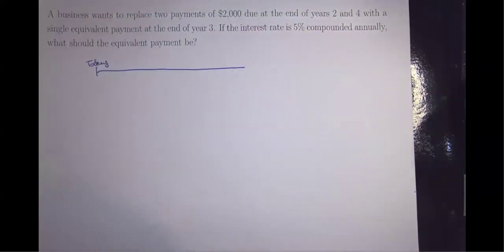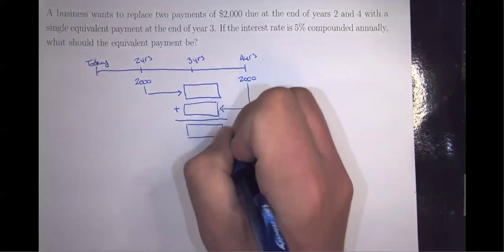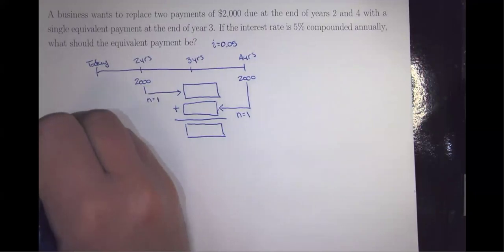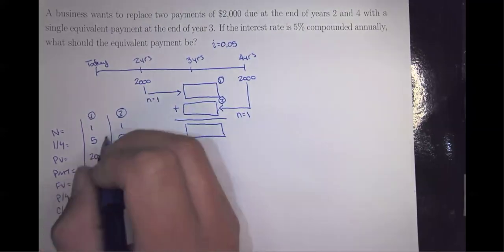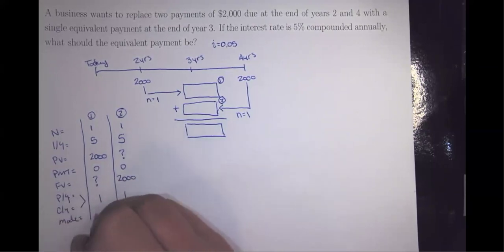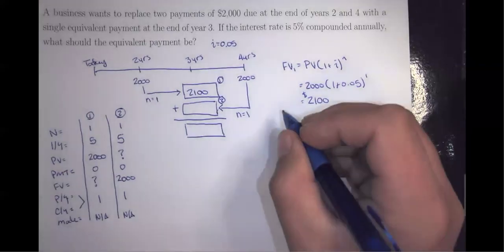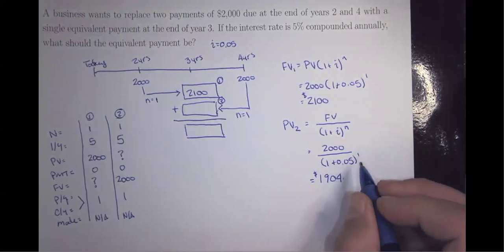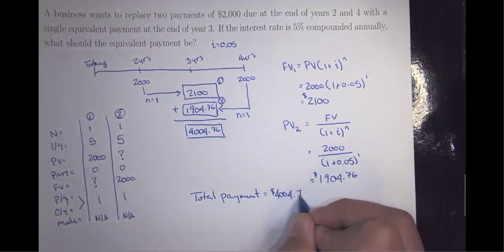CI: Payment stream question 3. Lec1207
A business wants to replace two payments of $2,000 due at the end of years 2 and 4 with a single equivalent payment at the end of year 3. If the interest rate is 5% compounded annually, what should the equivalent payment be?

===LINKS===
FREE Business & Financial Mathematics Text: